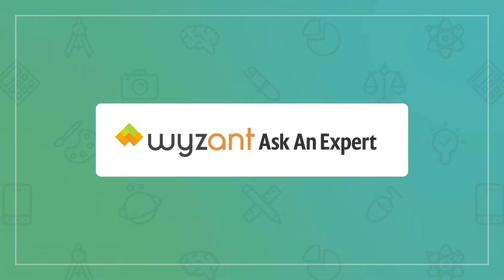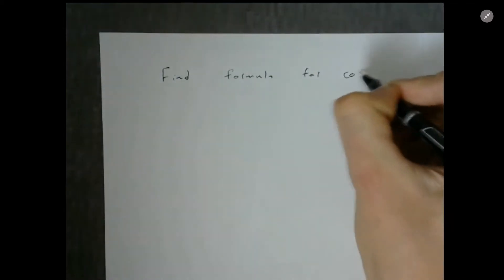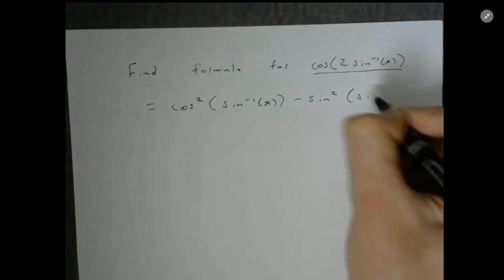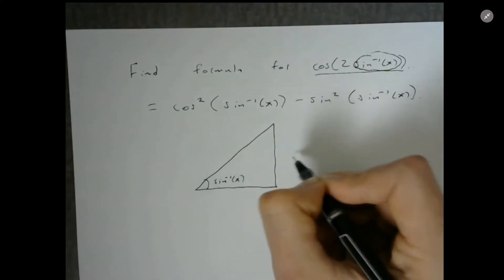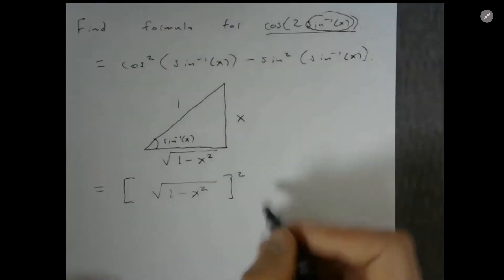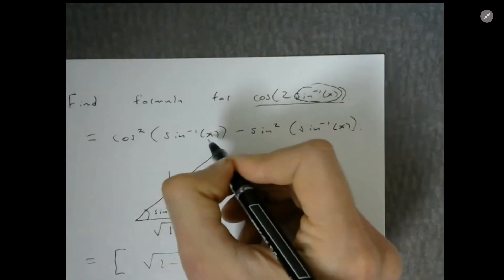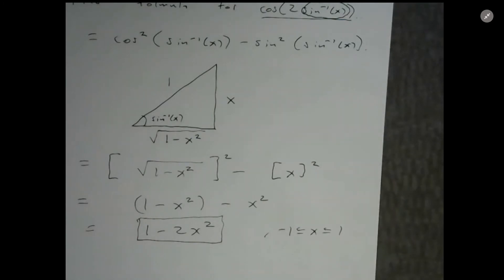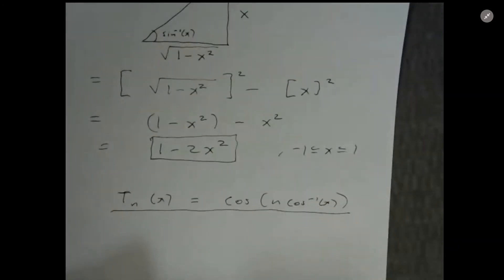formula for cos(2arcsinx)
Question: Find a formula for cos(2arcsinx)
Find a formula for cos(2arcsinx)

Answered By:

Douglas B.
Math tutor with broad subject knowledge and experience as TA